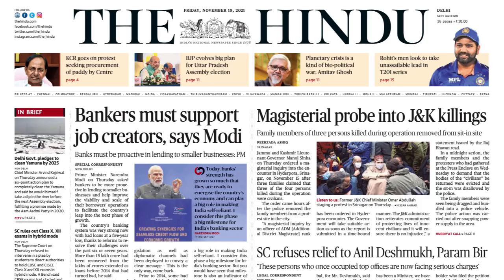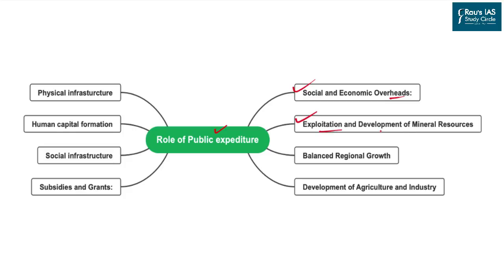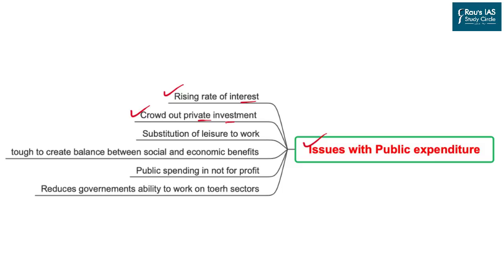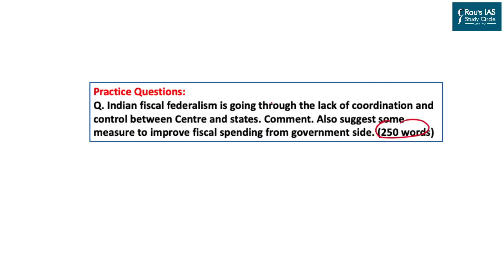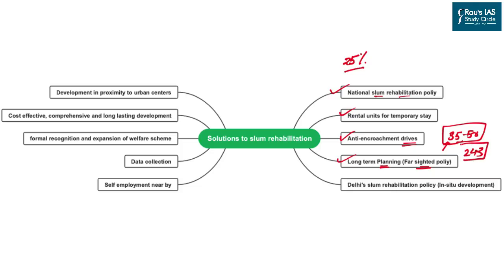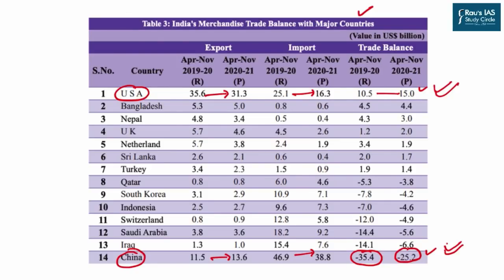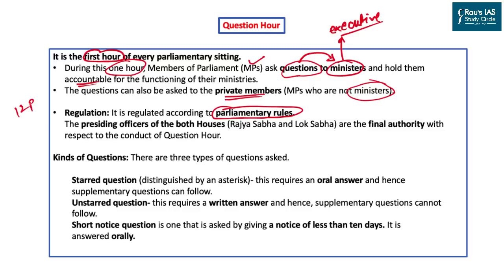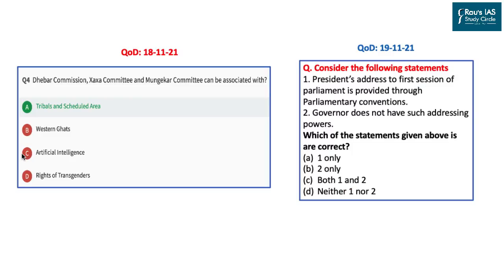THE HINDU Analysis, 19th November, 2021 (Daily Current Affairs for UPSC IAS) – DNS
Presented by: Mr. Jatin Bhardwaj of Rau’s IAS Study Circle

𝐍𝐞𝐞𝐝 𝐠𝐮𝐢𝐝𝐚𝐧𝐜𝐞 𝐟𝐨𝐫 𝐌𝐚𝐢𝐧𝐬 𝐀𝐧𝐬𝐰𝐞𝐫 𝐖𝐫𝐢𝐭𝐢𝐧𝐠? 𝐋𝐞𝐚𝐫𝐧 𝐌𝐨𝐫𝐞 𝐚𝐛𝐨𝐮𝐭 𝐆𝐒 Learn More about GS & Essay - Mains Quality Improvement Program (QIP) and Mains Test Series for Mains 2021*

►TODAY’S THE HINDU/Indian Express ANALYSIS

1. Fiscal allocation: issues and solutions– Indian economy - (00:48)
2. Issues and solution to urban slums– Population related aspects - (14:58)
3. India's trade: composition and direction – Indian economy - (20:43)
4. Question hour and President’s address – Polity and governance – (27:00)
7. Question for the Day – (34:12)

►Link - UPSC MAINS 2020 – ANALYSIS OF GS PAPERS